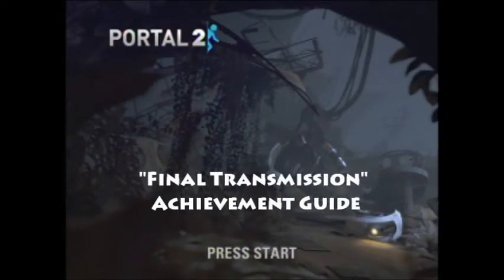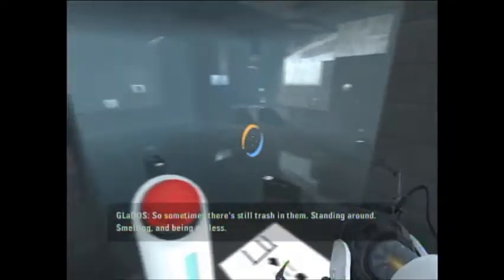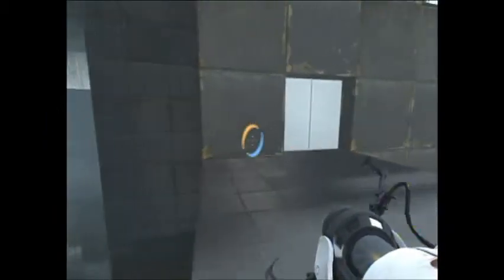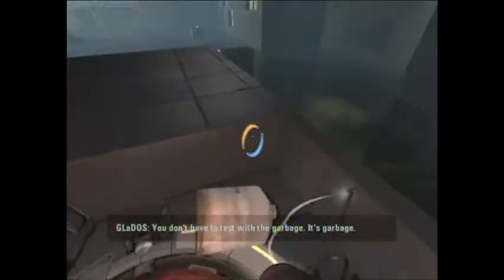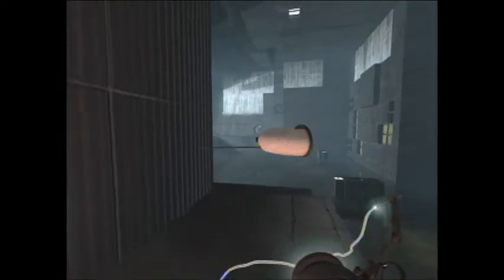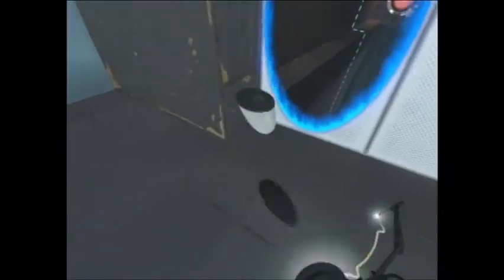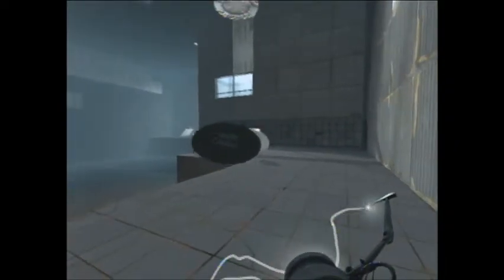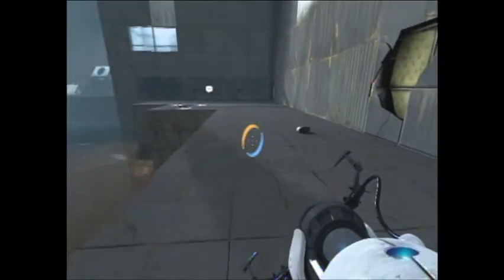Portal 2 - Final Transmission Achievement Guide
TravisSch is back with a Portal 2 achievement guide for "Final Transmission."  The achievement description reads: "Find the hidden signal in one of the Rat Man's dens."